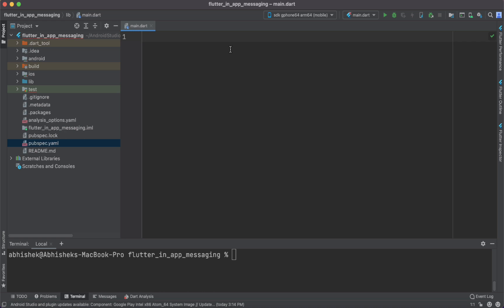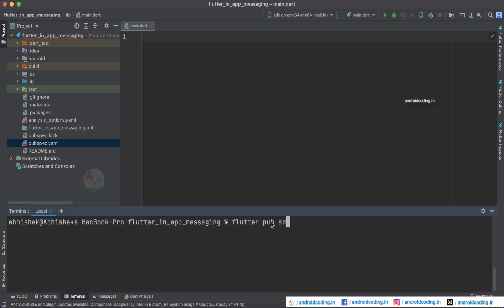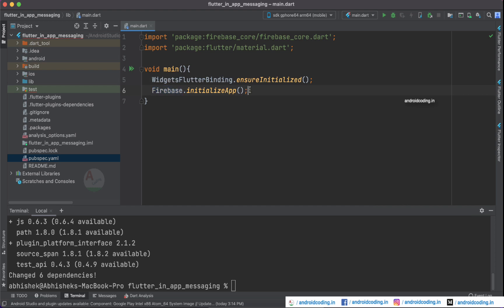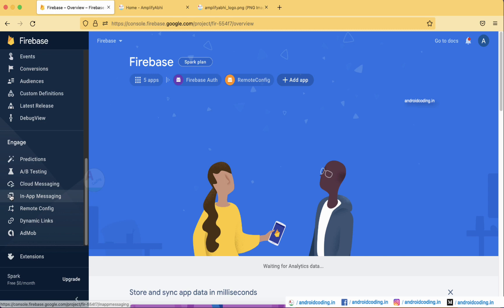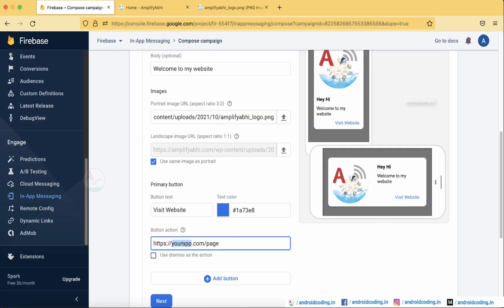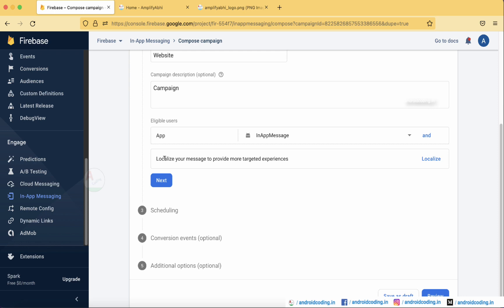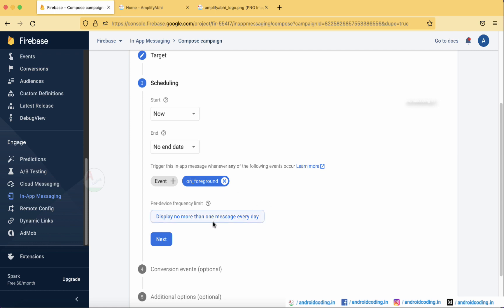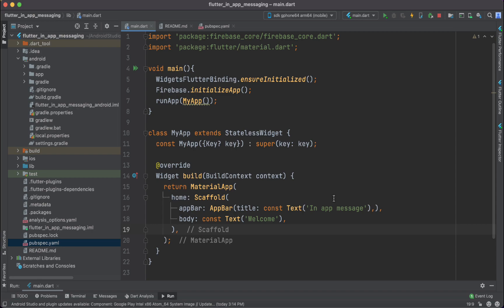Flutter : Getting Started with In-App Messaging | Firebase | amplifyabhi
In this part of the tutorial we will be dealing with the in app messaging concept.

Are you hearing this for the first time??? why late let's get started !!!

*** Tutorial Collection ***

*** Free Courses ***